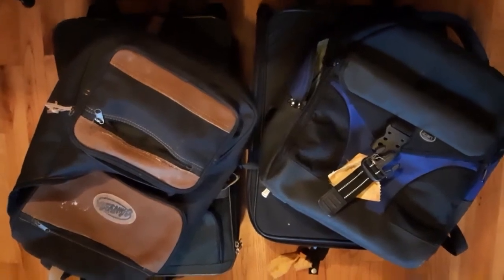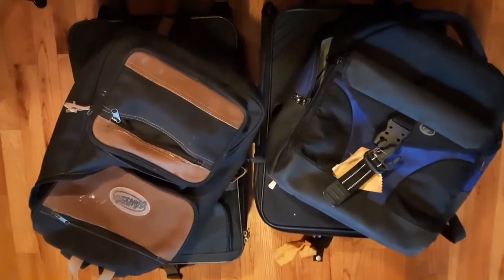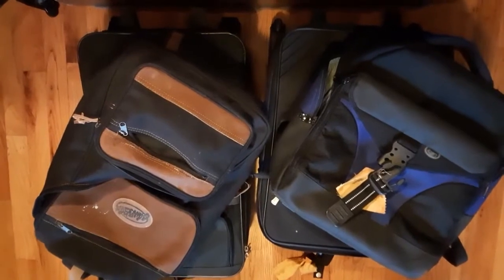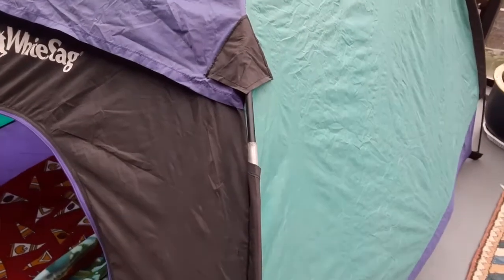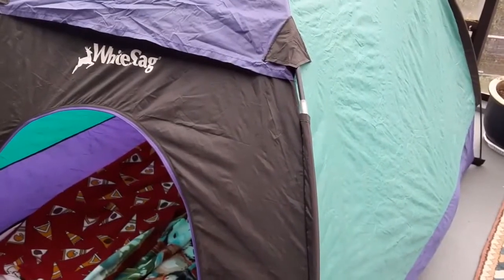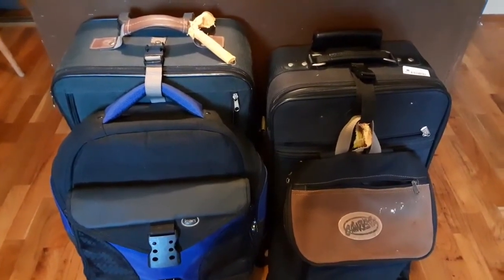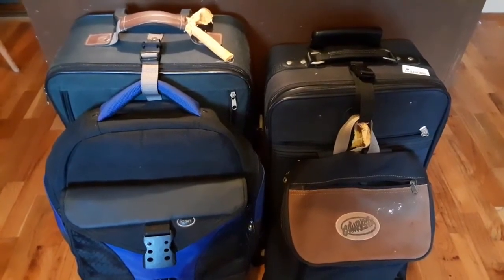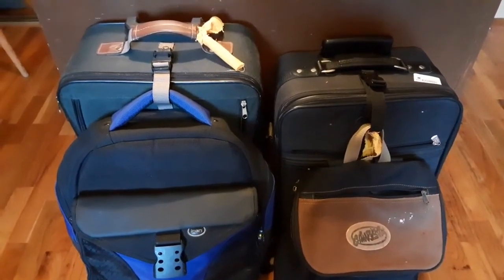Hobo Travel on Commercial Airliners.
Choosing a tent and setting up a home base while vacationing, scouting for work, taking a job far from home, or visiting relations.

Photo Credit: Gabriel Cordova Estevão